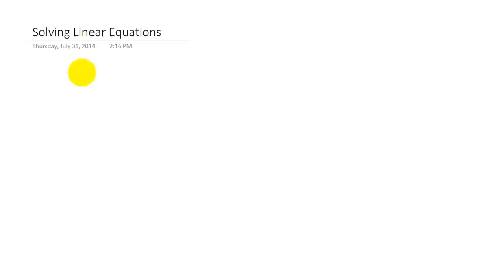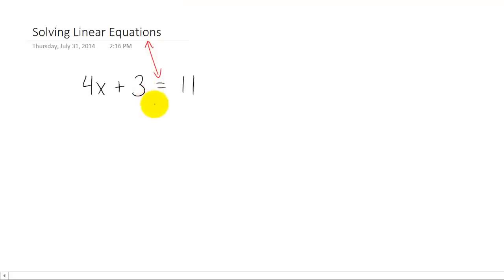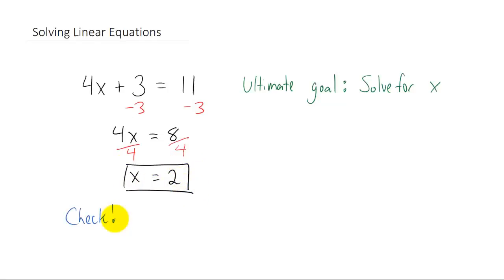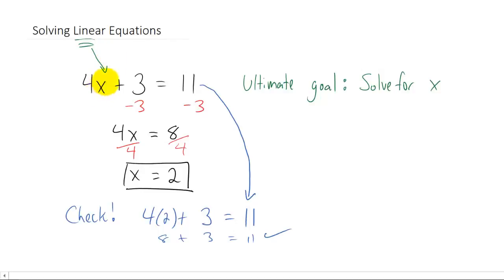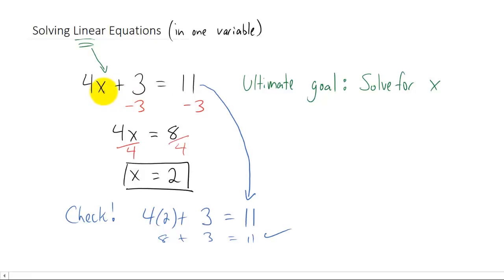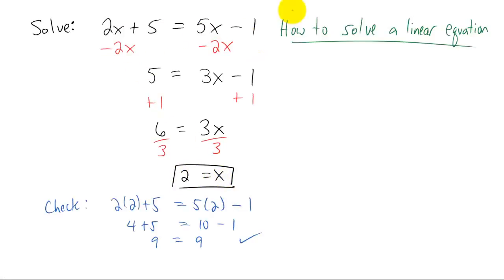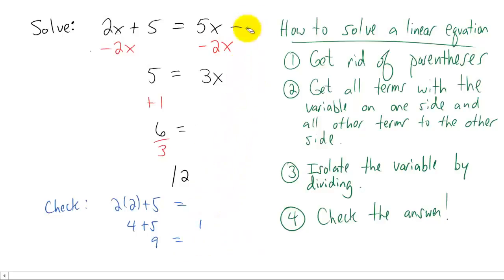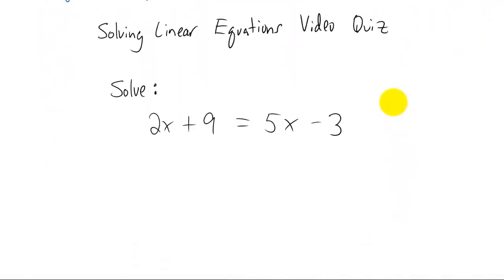Solving Linear Equations